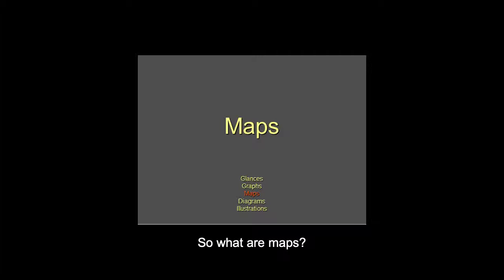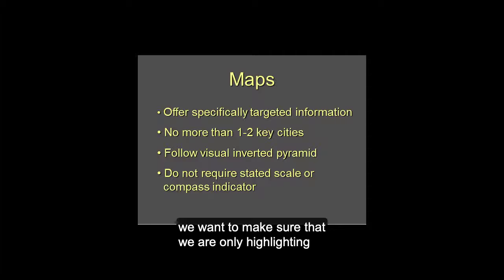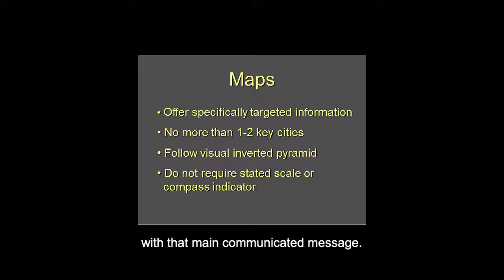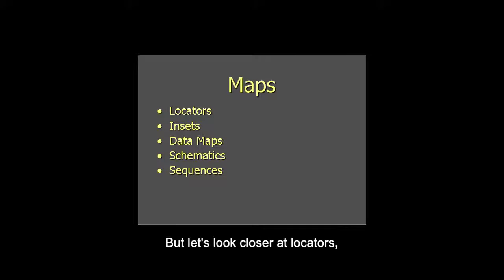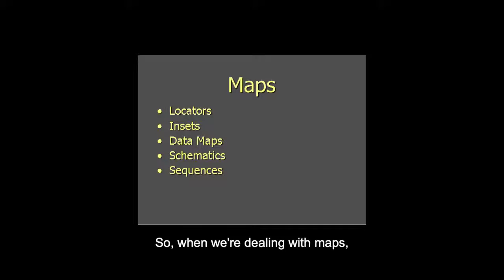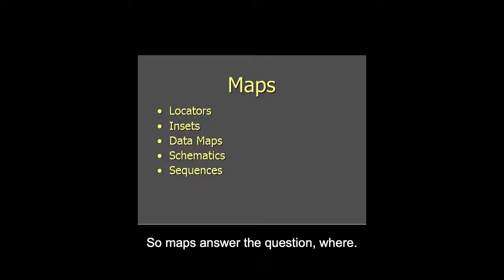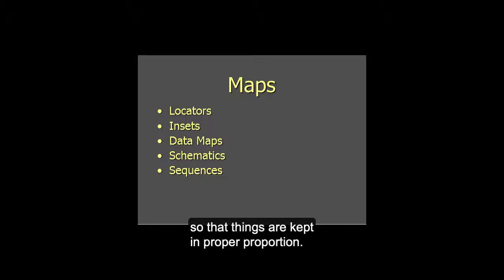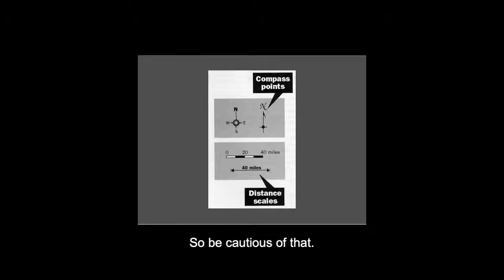Maps Part 1 cc